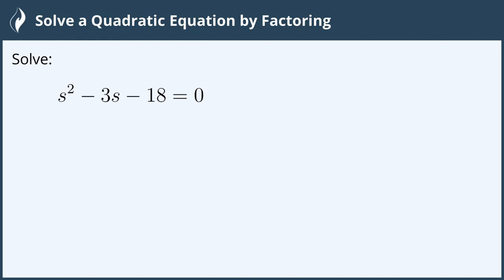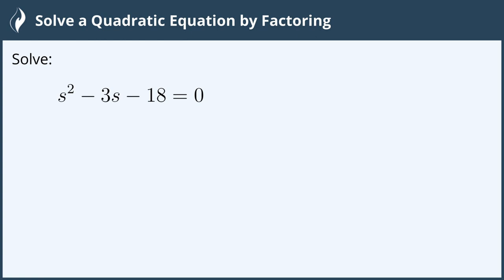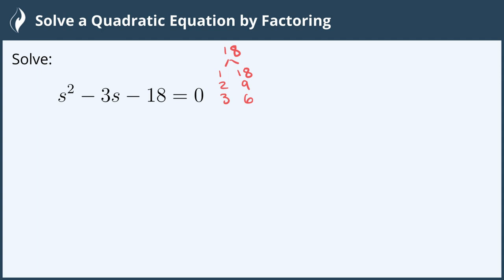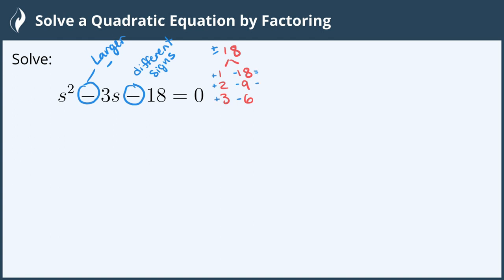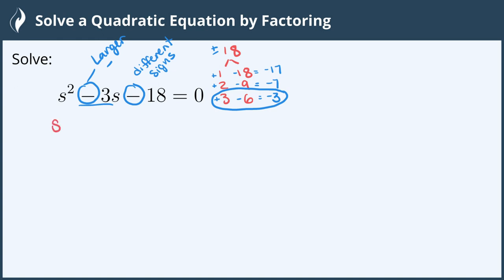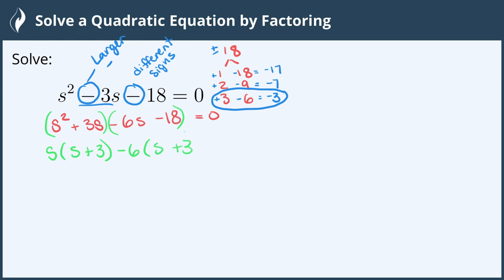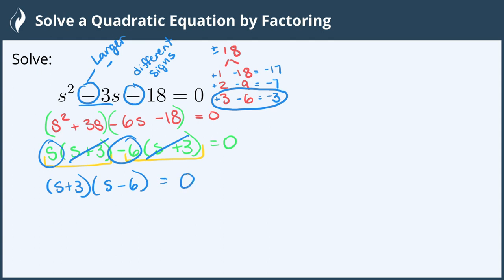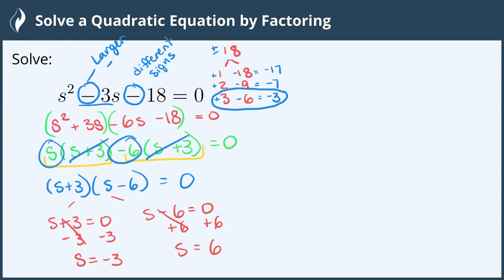Solve a Quadratic Equation by Factoring - 4